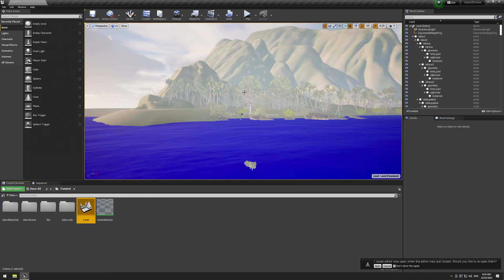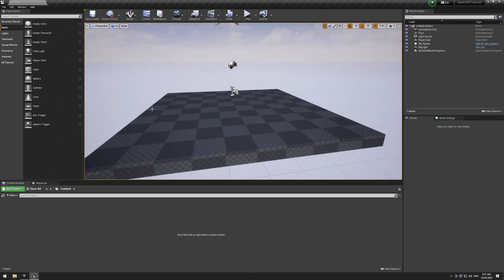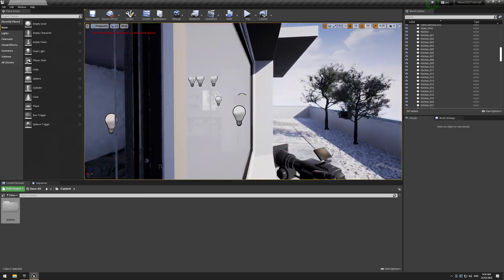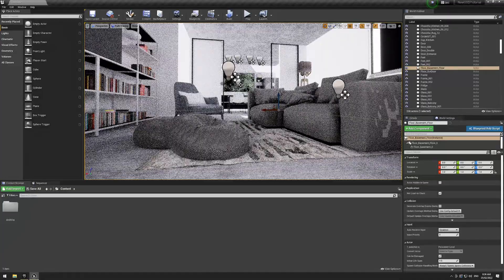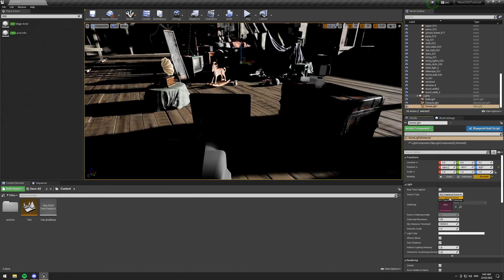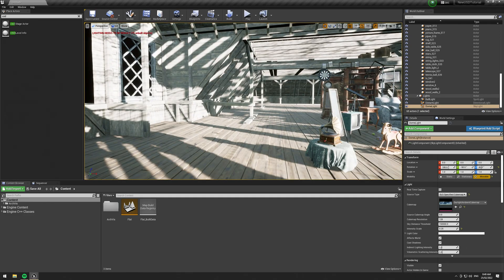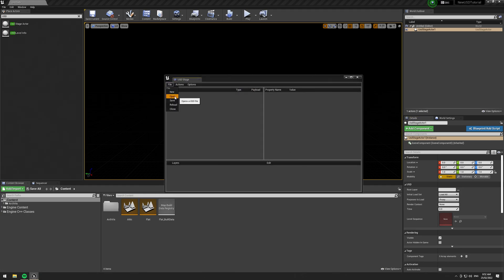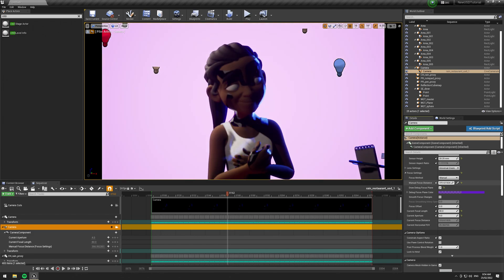Import USD into Unreal 4 (Tutorial)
Learn how to import USD or Universal Scene Descriptor files including animations into Unreal 4.27.